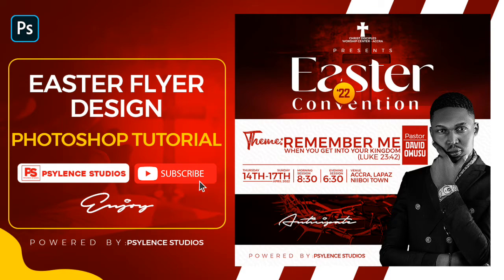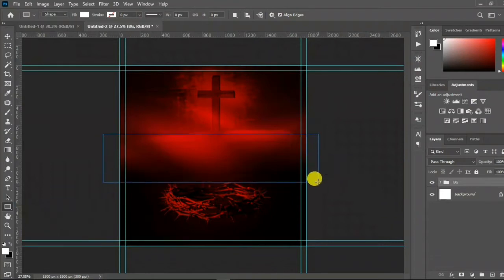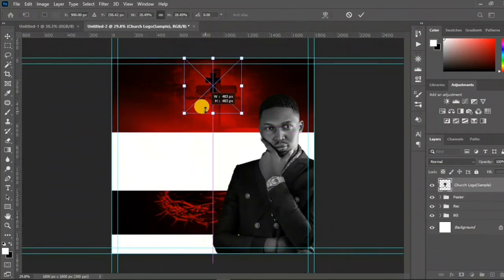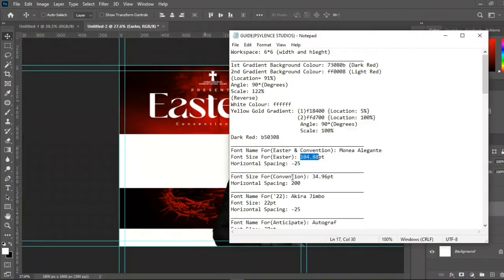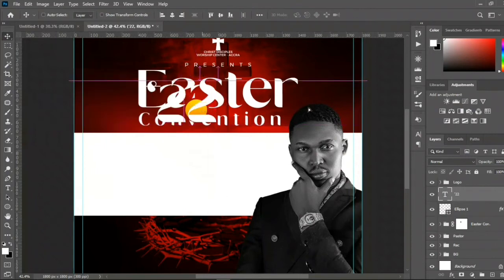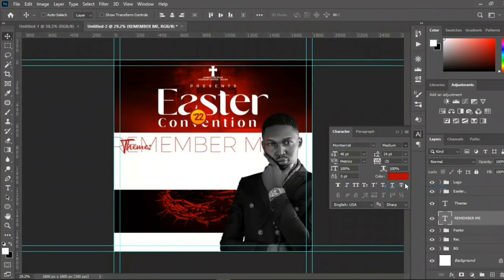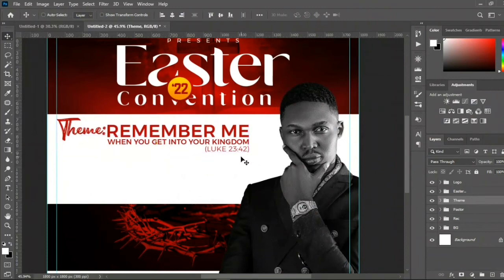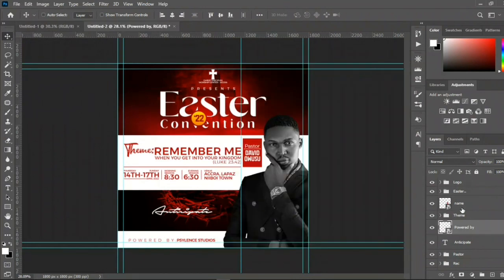Easter Flyer Design | Photoshop Tutorial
In this Tutorial, I am going to show you how to design an Easter Flyer in Photoshop.

Kindly take a deep breath, grab your mouse and follow my lead as we design this stunning Flyer in a few little steps and watch this video to the end so you don't miss out anything.

✪ Stay Blessed & Keep Creating !!!